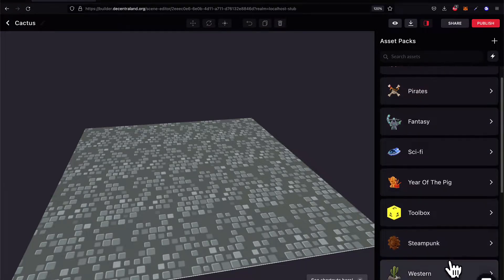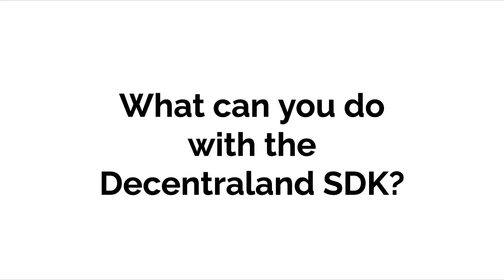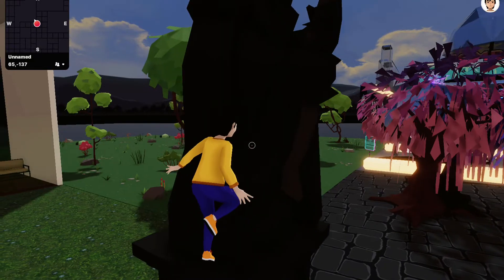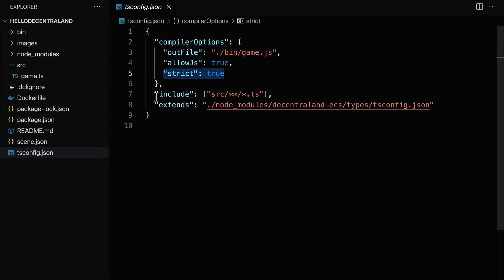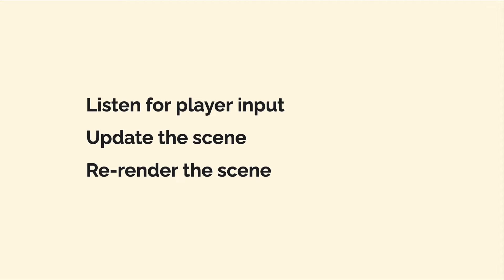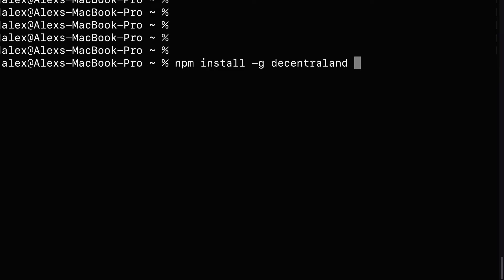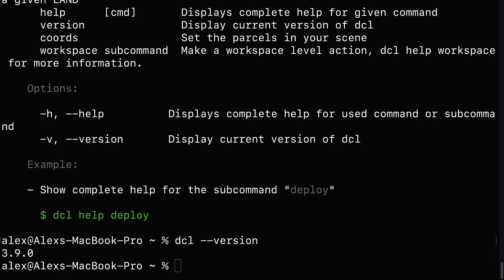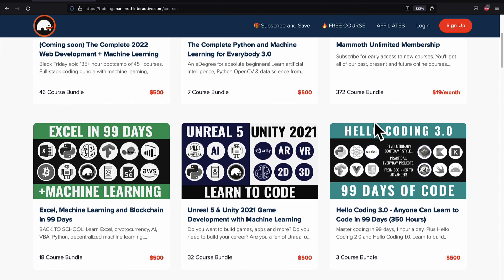Install Metaverse CLI & Build Decentraland Scene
Develop scenes with Metaverse Decentraland's SDK and Install CLI